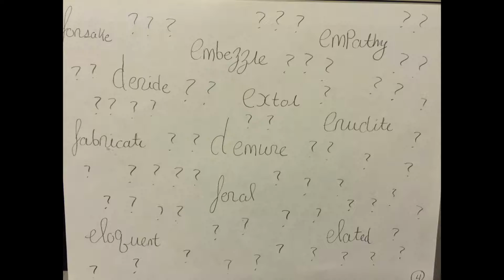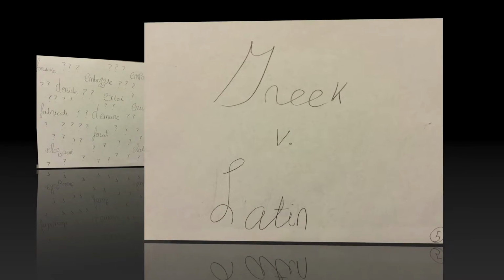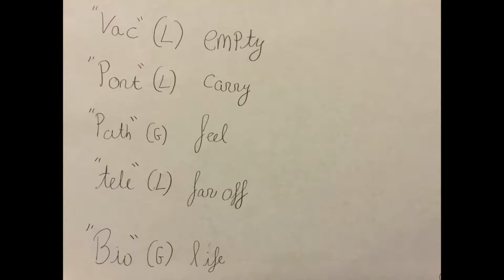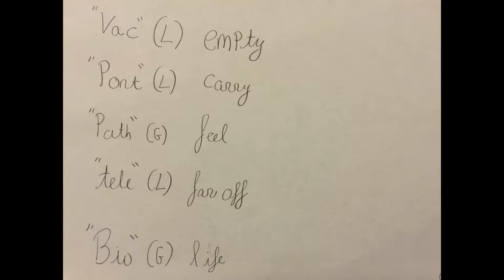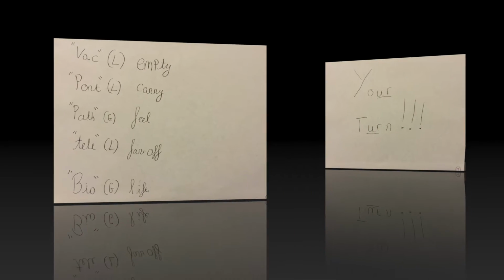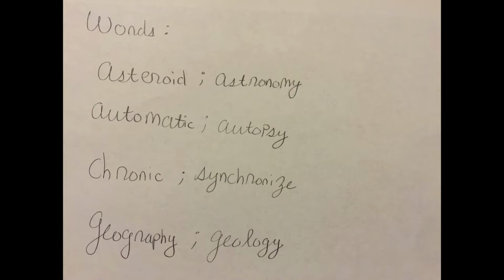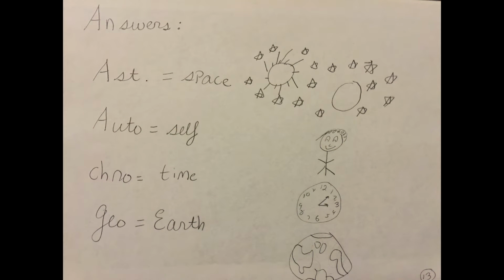Nuance or Nonsense?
This video is a video for my W200 class that covers an Indiana academic standard.